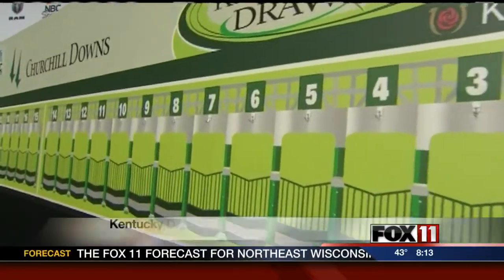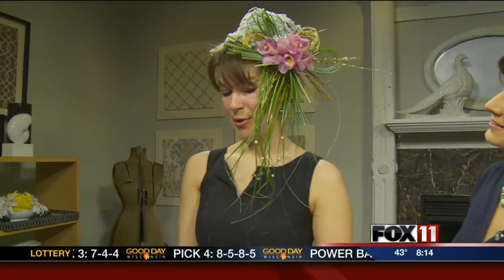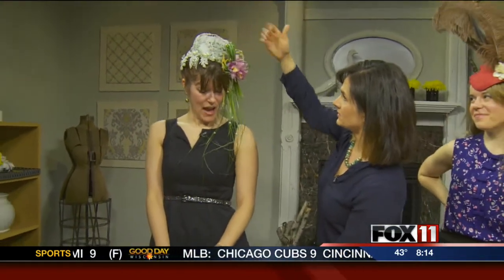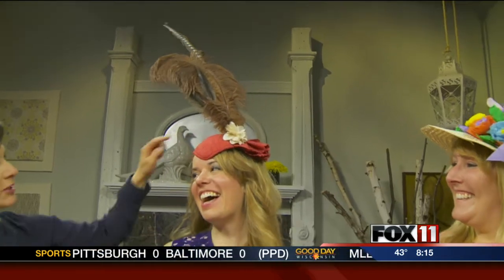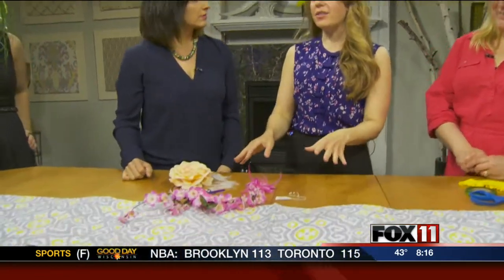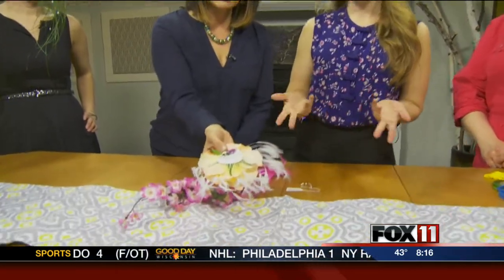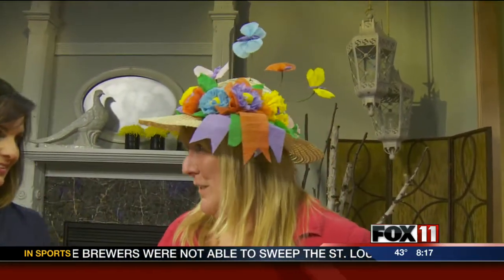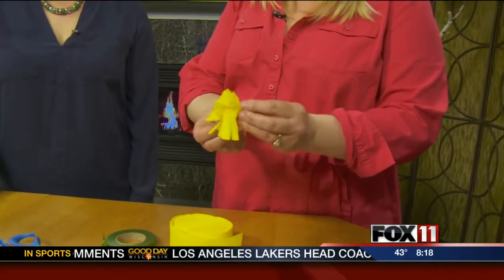Kentucky Derby Hats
Good Day Wisconsin